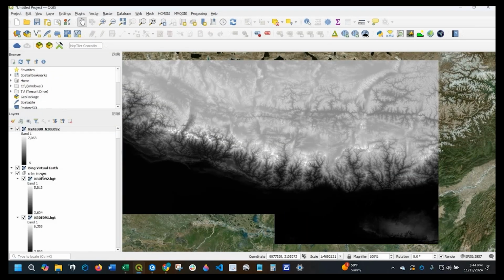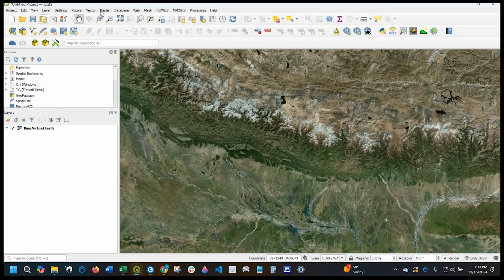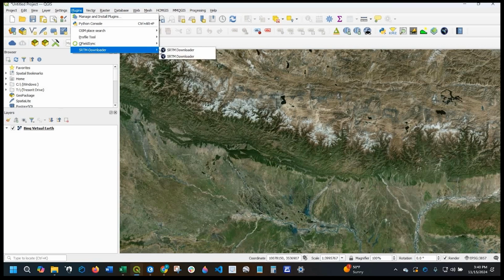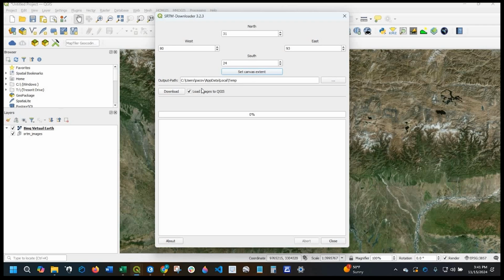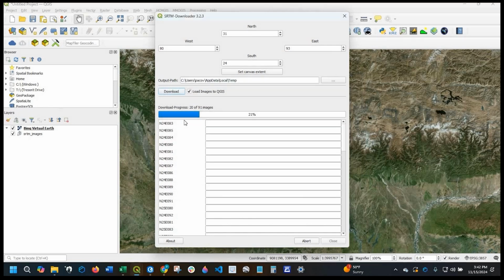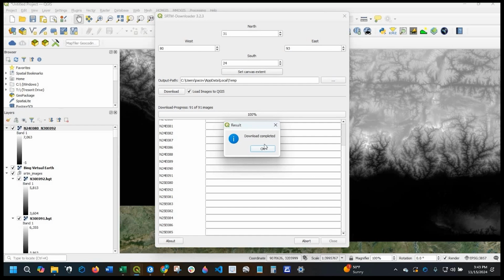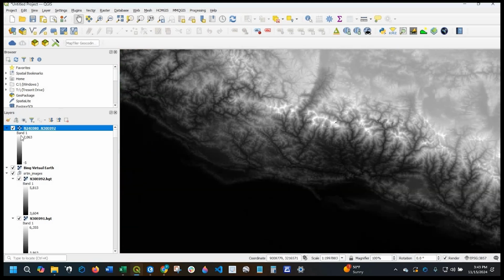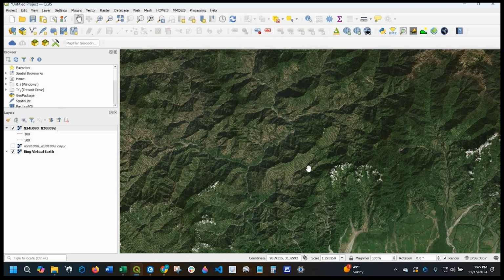Download SRTM DEM Tiles with the QGIS SRTM Downloader Plugin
In this tutorial, we'll go over the steps on how to install NASA EarthData SRTM directly into your QGIS Project.